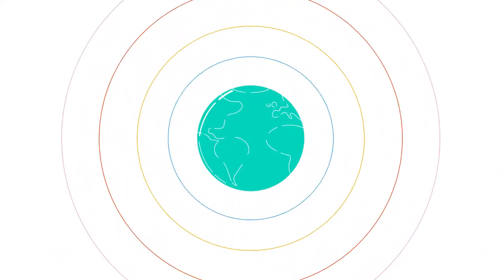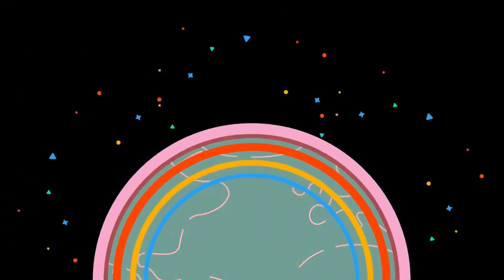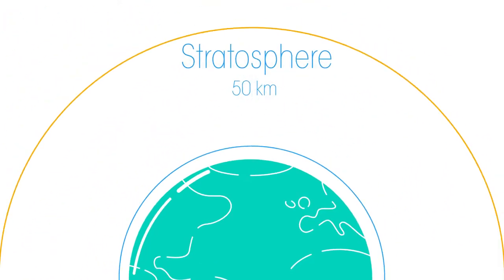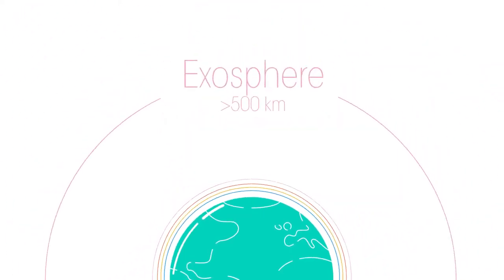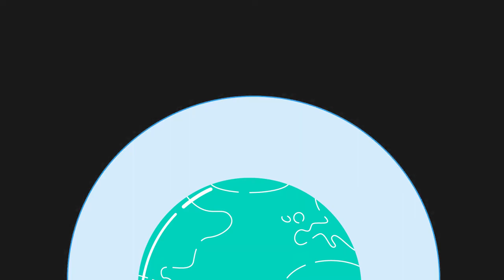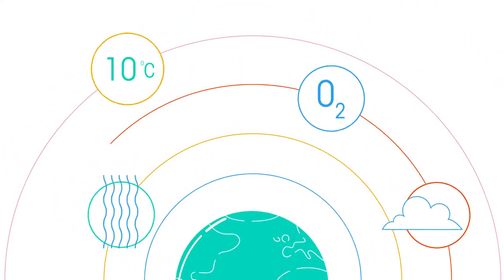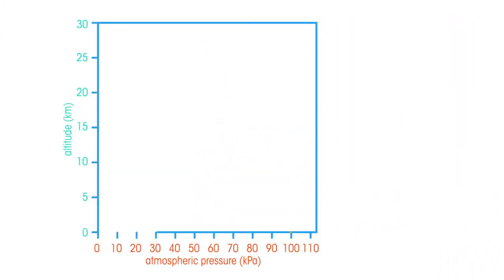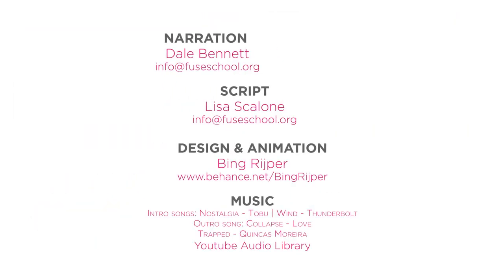Earth's Atmosphere Matter Physics FuseSchool